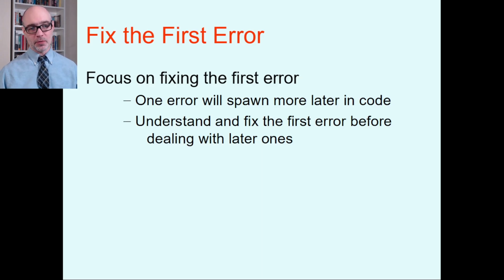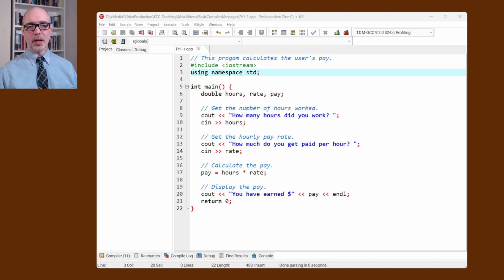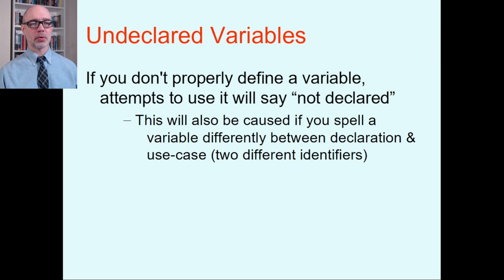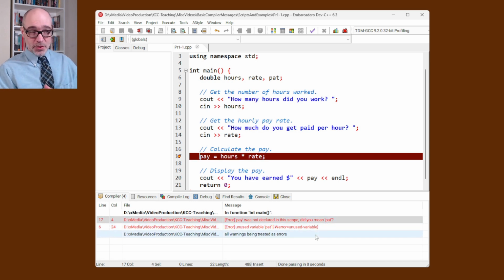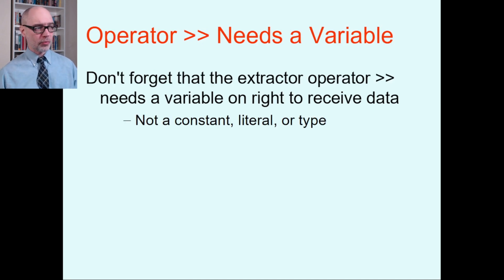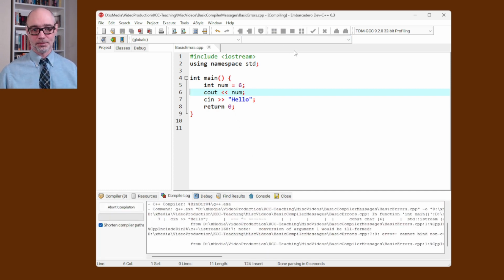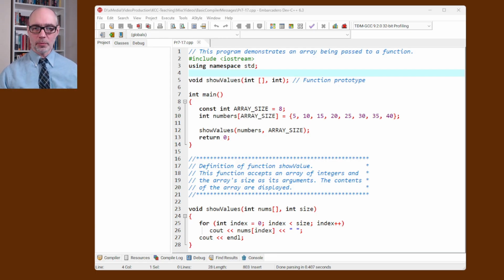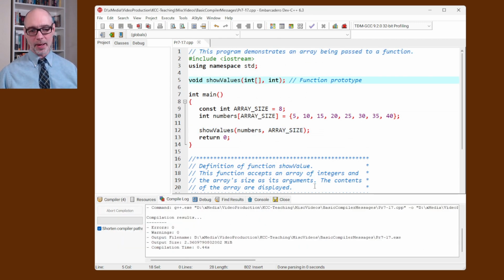Basic C++ Compiler Errors | Starter C++ Programming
Dan explains the sometimes-cryptic, and rarely explained, error messages generated by C++ compilers for programmers just starting out.